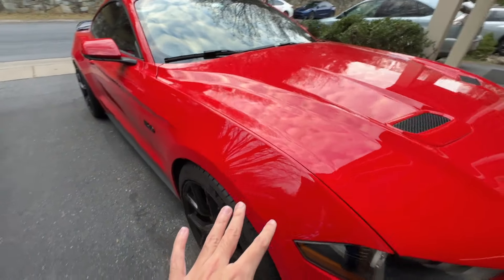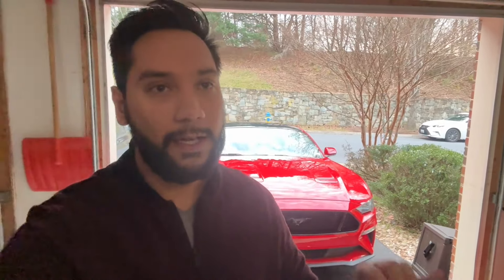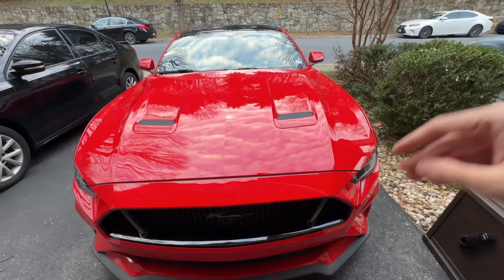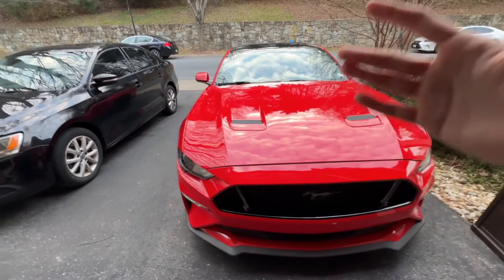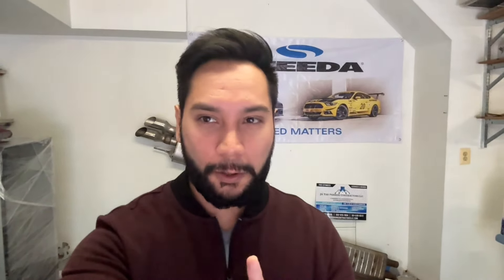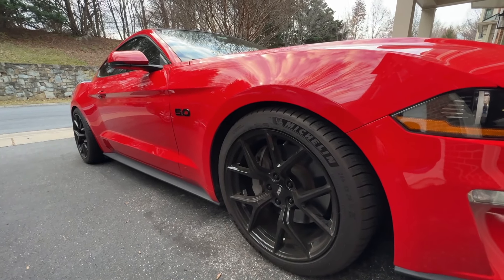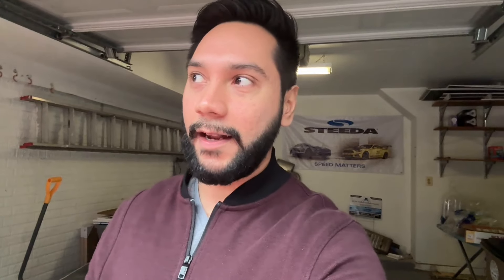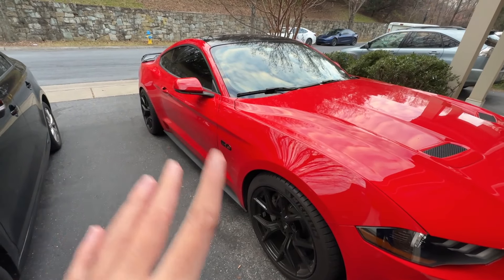HOW I Almost CRASHED My MUSTANG GT!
After getting my 2019 Mustang GT tuned by Lund racing, I decided to take it to the drag strip. I have been to the drag strip only once but my Mustang was bone stock. I wanted to compare the stock 1/4 time to Lund racing 93 tune only 1/4 time.

However, to my surprise things did not go as planned at the drag strip with my Mustang GT. I am puzzled as I am not sure why loss of traction happened with my Mustang as these Michelin pilot sport tires are pretty much brand new.

//MODS:
Steeda Lowering Springs
K&N Drop In Air Filter
J&L Oil Separator